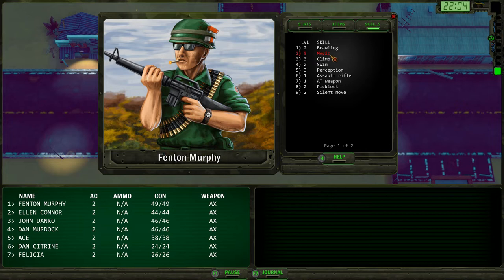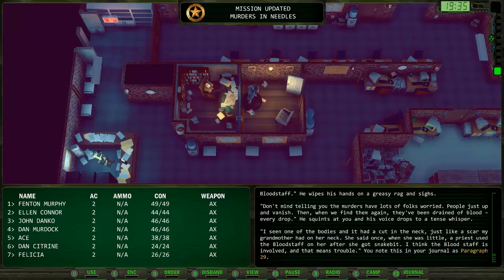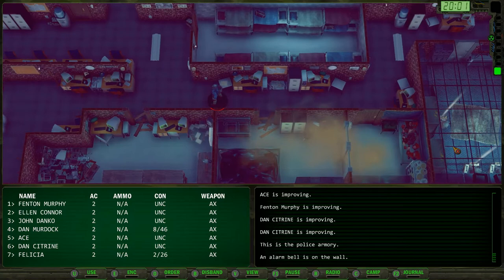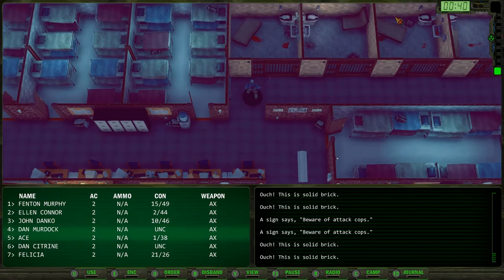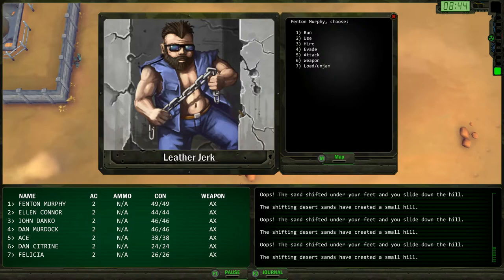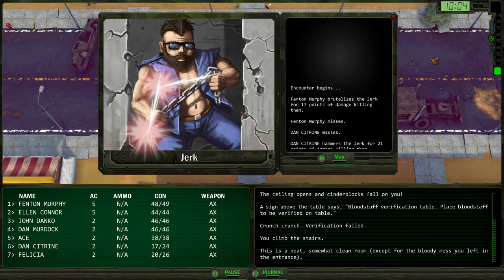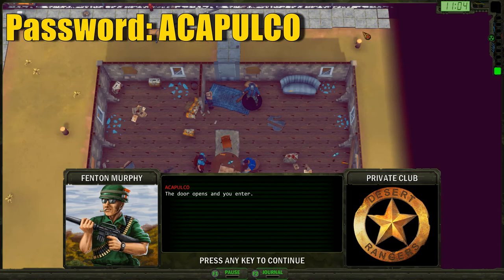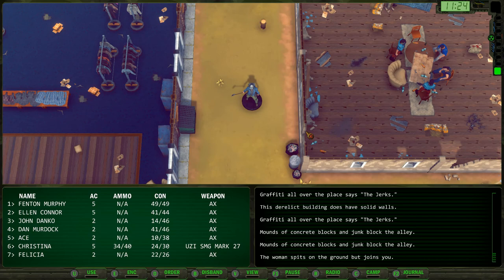Wasteland Remastered Part 6 Needles Ammo Bunker Police Station and Downtown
Hello and welcome to Lord Fenton Gaming plays Wasteland 1 Remastered. I am your host Lord Fenton. In today's Wasteland Remastered Part 6 Needles Ammo Bunker, Police Station and Downtown video I am doing the Ammo Bunker follow by the Police Station than Servants of the Mushroom Cloud Church followed by Waste Pit and finally Downtown. In Wasteland Remastered Ammo Bunker has some explosives to collect. In Wasteland Remastered Police Station I will get information and raid it. While I am at it I am doing the Wasteland Remastered Servant of the Mushroom Cloud Church to advance the story. As for the Wasteland Remastered Waste Pit I am getting some AK weapons and a few Rad Suits. Last but not least is Wasteland Remastered Downtown East and Wasteland Remastered Downtown Waste to mop things up including at least one more AK weapons. Time to show everyone my Wasteland Remastered Gameplay. After this I am prepared for Temple of Blood. So let's have fun in Wasteland Remastered Needles.

Intro - 0:05

NOTE: In part 6 of this Wasteland Remastered series I am going to be hitting up most of Needle EXCEPT the Temple of Blood. That it is own video. First it is to get the Ruby Ring.

Ammo Bunker here - 1:26
Loot the Ruby Ring and fake Bloodstaff - 1:39
Loot here - 1:49
Bomb Disarm than loot up - 2:01
Loot here - 2:26

NOTE: Now for the Police Station with Ruby Ring in hand. After that is the fun. If Trouble do not forget to go outside and heal.

Police Station here - 3:30
Pick Option 2 to fool the robot cop - 3:35
Trigger a cutscene and trigger more if Ruby Ring is in hand - 3:45
Break Open the armory door - 6:31
Kill the Auto Rifle Robot - 6:38
Loot this room up - 11:17
Cop Room 1 - 12:07
Cop Room 2 - 15:11
Cop Room 3 - 16:41
Cop Room 4 - 18:23
Jail cell area where this NPC is at. Good for Medic/Doctor usage - 19:54

NOTE: Time to hit the Servants of the Mushroom Cloud Church. Remember to have the Ruby ring.

Servants of the Mushroom Cloud Church here - 21:01
Cutscene - 21:07
Use Ruby Ring here - 21:22
Cutscene - 21:25

NOTE: Time for the Waste Pit to kill a Pit Ghoul and some phat loot. Bring some TNT.

At night go here for Waste Pit - 22:22
Use TNT here - 23:10
Use TNT here - 23:19
Use TNT here - 23:24
Pit Ghoul Fight - 23:32
Use TNT here - 25:19
Loot this up ASAP - 25:25

NOTE: With AK's and Rad Suits, now to Downtown part of Needles.

Entrance to Downtown - 26:35
Kill these two fools - 26:51
Use Bloodstaff to detect the real one on this machine - 27:47
Use Perception for an Achievement - 28:38
Check this building out here - 29:00
Mission Update The Stolen Staff - 29:08
Buy 2 Snake Squeezins here for a total of 30 dollars - 29:54
Use both Snake Squeezins on the bum for the poker room password Acapulco - 30:08
Get Wasteland Herpes from here if you disband one of your main males and interact with her above - 30:44
Theft Store to buy and sell - 30:50
Type Acapulco to get into Poker room  - 32:14
Gamble at table if you wish to get Gambling skill HOWEVER it cost tons of money - 32:22
Use TNT here - 32:29
Use TNT here - 32:47
Big Jerk Gang battle - 33:13
Loot everything for free AK weapon - 36:33
Ditch one of the weaker NPCs for this NPC. She has an Rad Suit - 37:47

In the next video I will spill Blood in the Temple of Blood. After that I will use those shells.